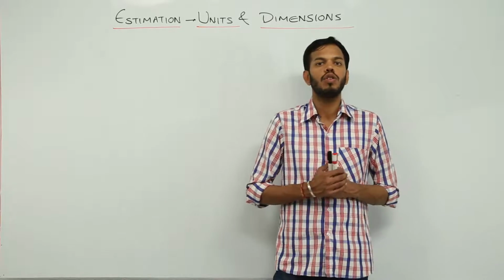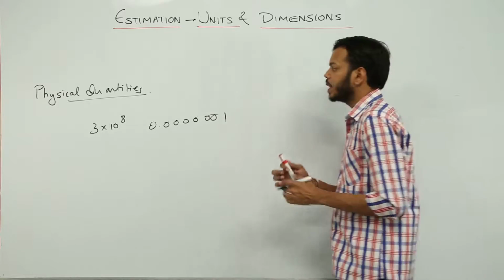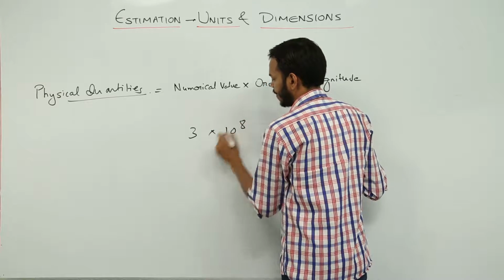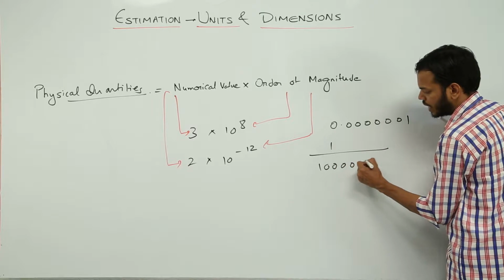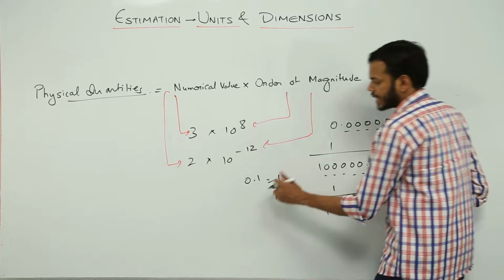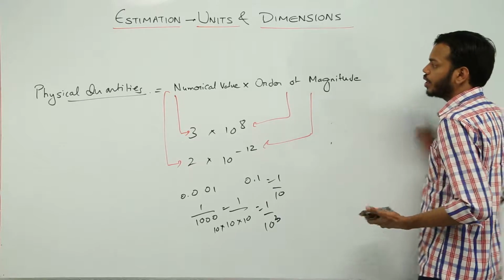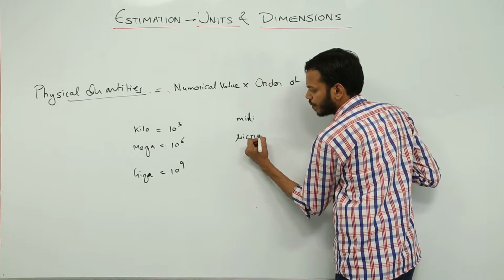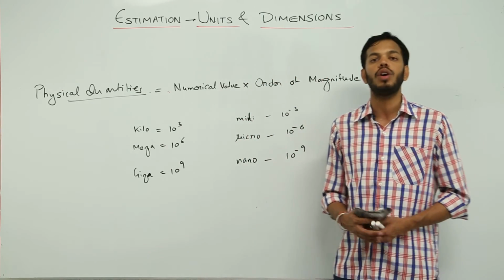FREE LECTURE l Units and Dimensions l Class 11th I Physics I ICSE I Chapter 1 l L1